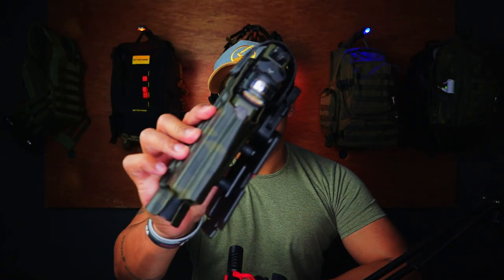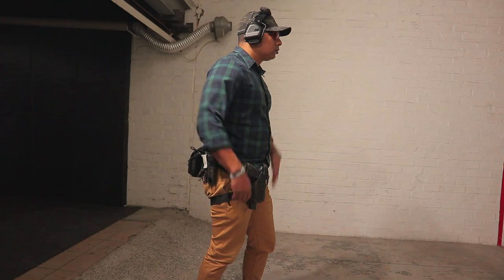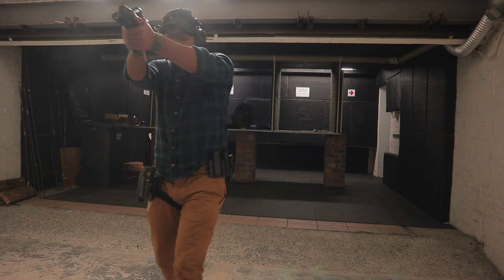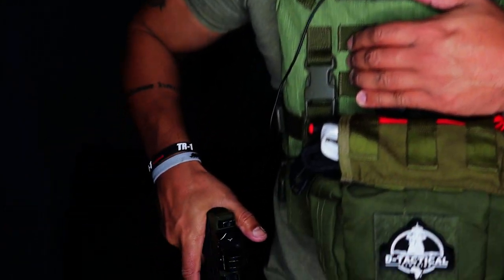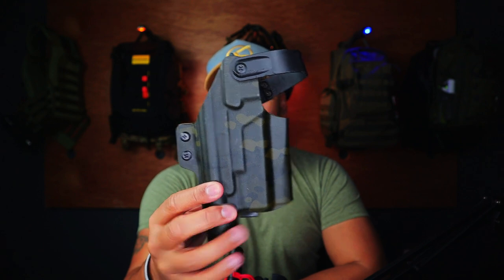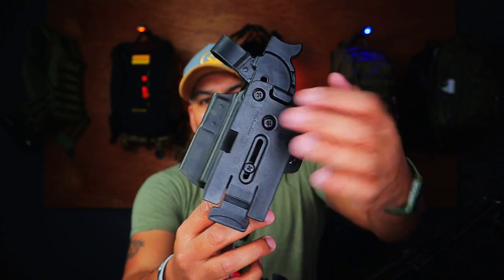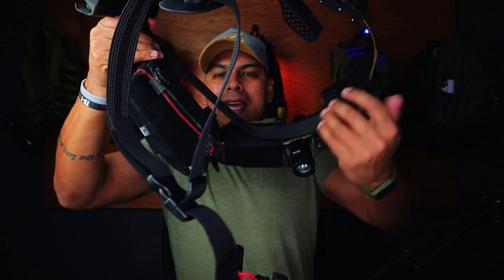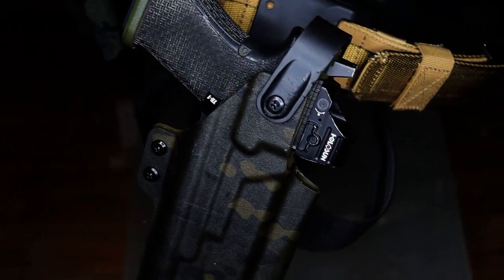Southwest Holters Sidewinder Review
I've been running the Southwest Holsters Rattler 2.0 since it came out. I think it's one of the best holsters in South Africa and definitely competes on the international stage with some of the best. The new Sidewinder is an amazing addition to their product list and definitely worth a look if you're considering investing in a leg rig.
With their recent price drop, there really can be no reason to go for any other brand locally, they keep pushing the boundaries.